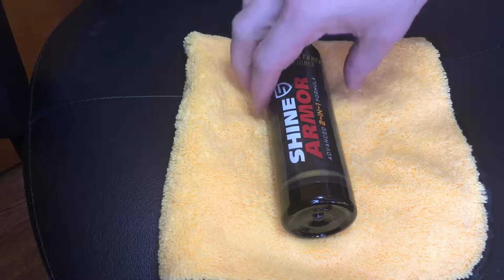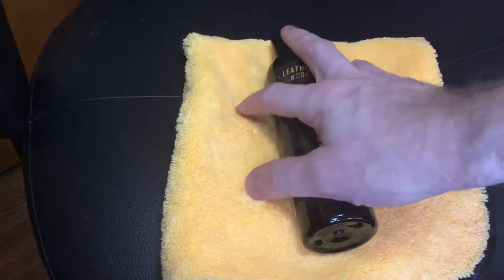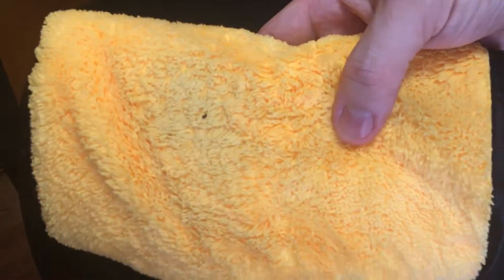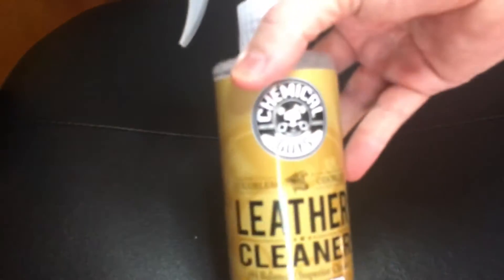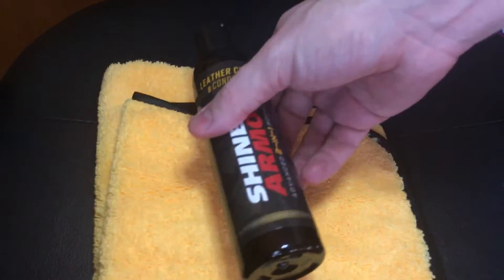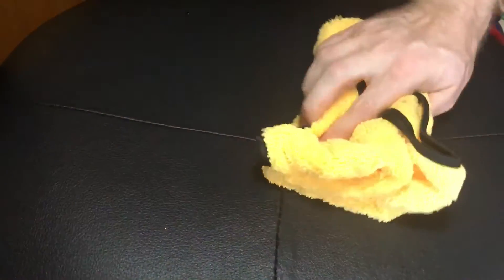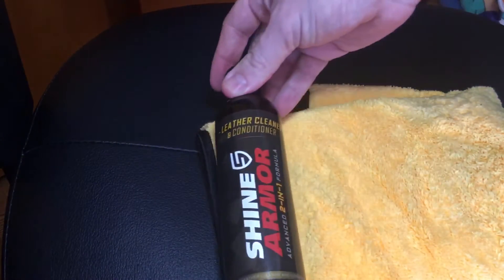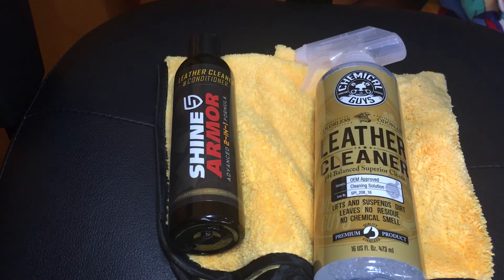Shine Armor leather cleaner and Conditioner VS Chemical Guys leather cleaner